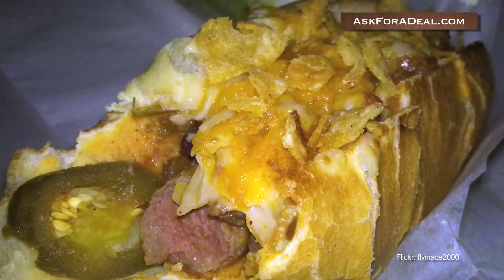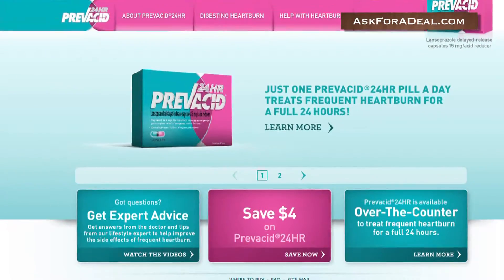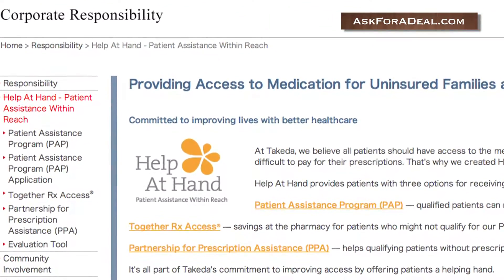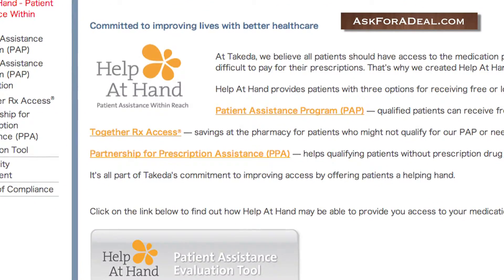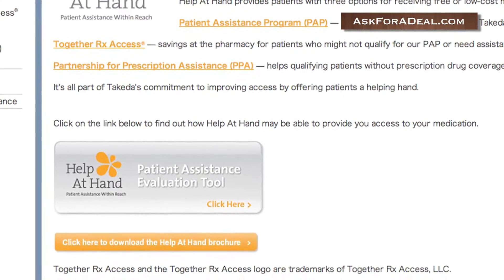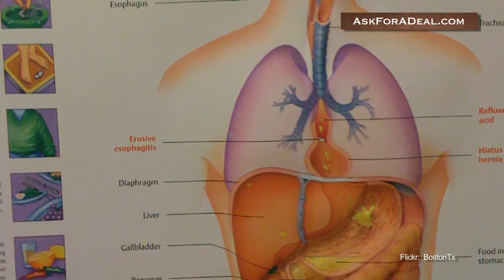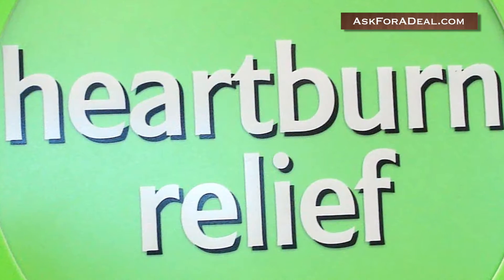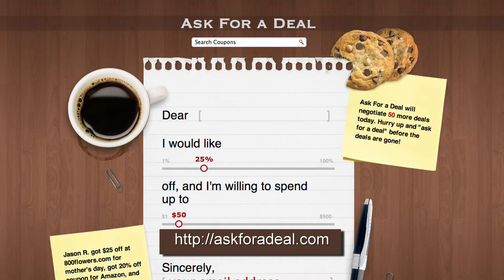Prevacid Coupons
Ulcers, acid reflux disease and heartburn ugh! When you're dealing with these afflictions, the last thing you probably want to do is fork over a ton of money in order to get help and feel better. These coupons for Prevacid can help you get the medicines you need without breaking the bank.

Let's start our search for savings by visiting the brand's official homepage. Here, you can access a number of deals that are often posted directly on the website. For instance, you can get a printable coupon for $4 off instantly by clicking on the link marked 'Save $4 on 24 Hour Prevacid.'

You can also obtain a fair amount of information on need-based ways to save by visiting the antacid brand's parent site, TPNA.com. On the site, you can learn about a variety of money-saving programs that you might be eligible for. Click on the list of tabs marked 'Responsibility' and then on the tab marked 'Patient Assistance Programs'.

Here you can find out if you are eligible for the company's 'Patient Assistance Program', the 'Together RX Program' or the 'Partnership for Prescription Assistance'. All of these programs offer different ways to save and you may be eligible for one or possibly all three of them. Explore the pages more in order to determine if you qualify.

You can also locate coupons or savings by speaking with your primary care physician or health care provider. They may have discounts or free samples on Prevacid available if you ask them. While you're at it, you may want to see if there are alternative generic forms of the medicines you need available. A doctor might be able to help you save money on your medicines in a number of additional ways if you explain to them that you cannot afford them.

Additionally, as Prevacid can be purchased over the counter, retailers that sell the brand often offer coupons in newspapers or their coupon circulars. Coupons that are specifically for Prevacid at these retailers are often available, and general coupons for the stores can also be used to gain discounts on Prevacid if you can find them.